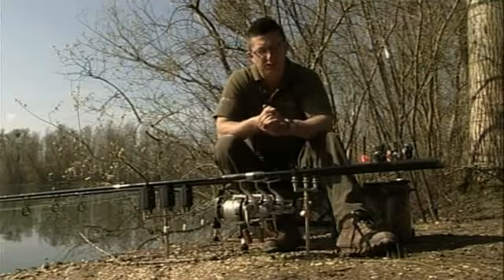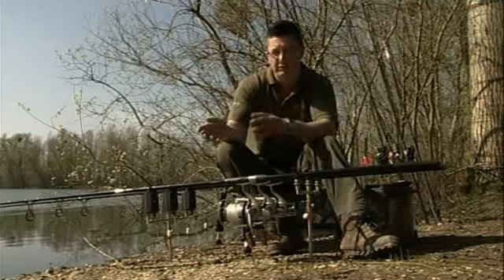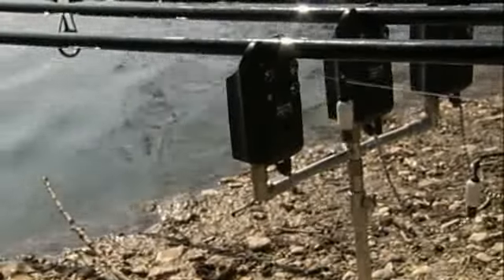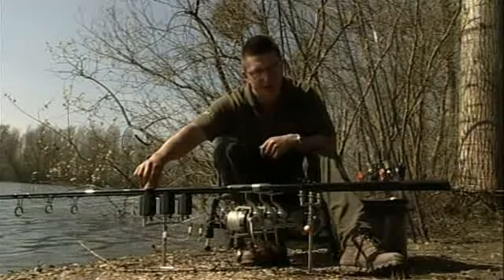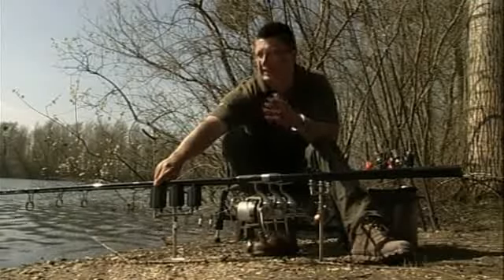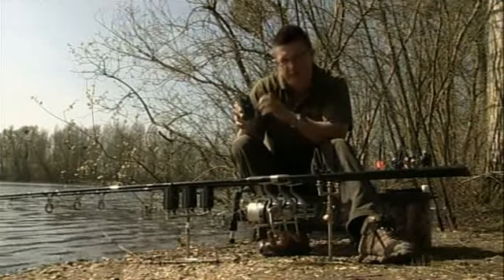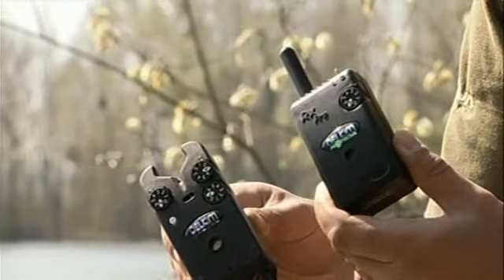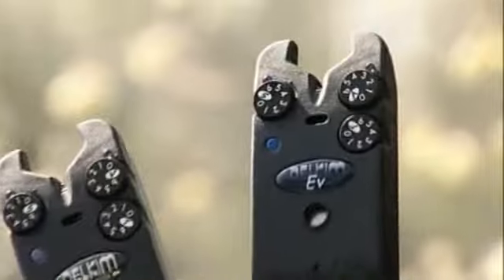Delkim Tx-i Plus review (CTTT Volume 1)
Product Overview:

Bite alarm features
Radio features
Standard Plus & Tx Plus
Ev Plus